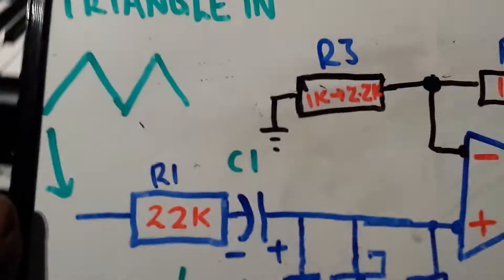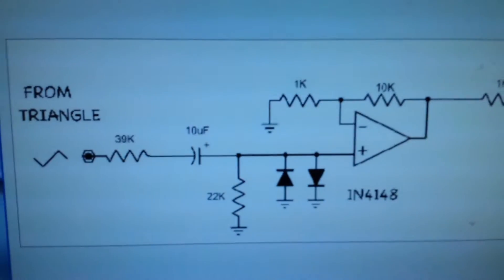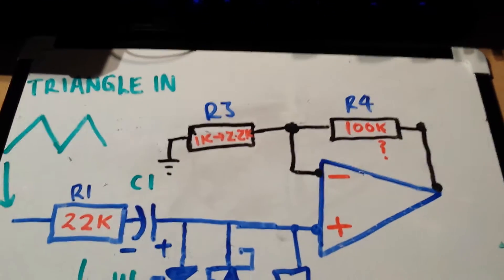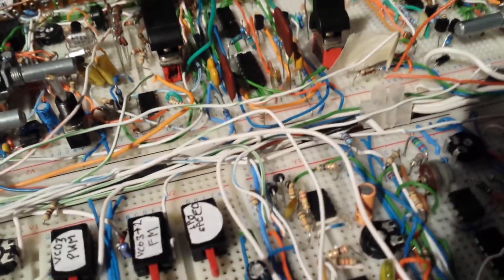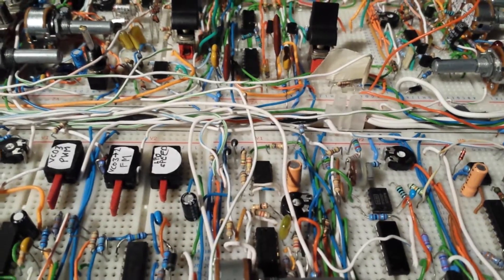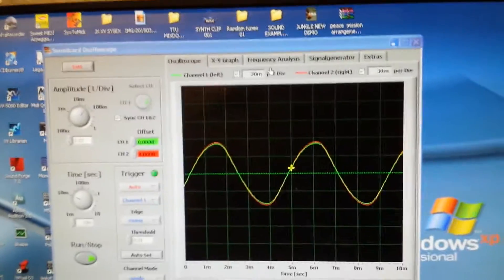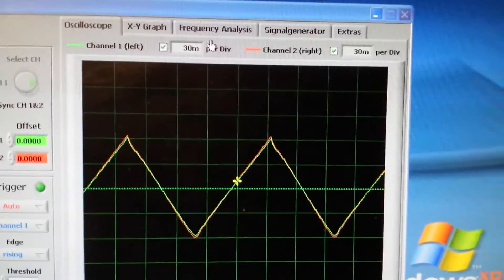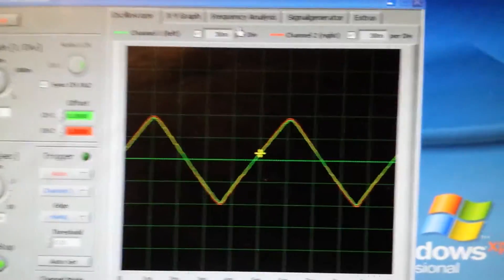DIY analog synth Project Tutorial Part 7b (Sine waveshaper amendment)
Just a quick amendment to the Part 7 where we look at the sine waveshaper